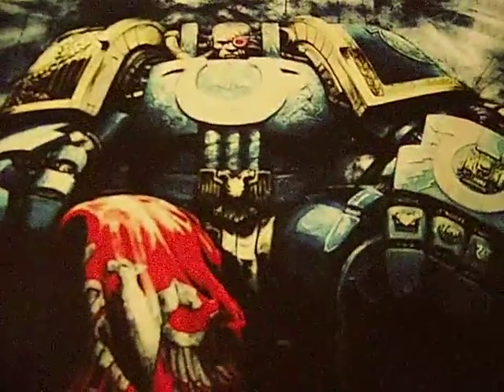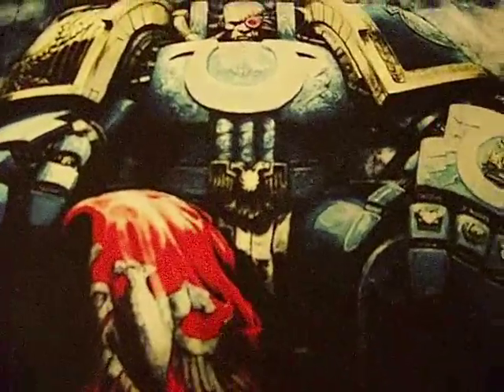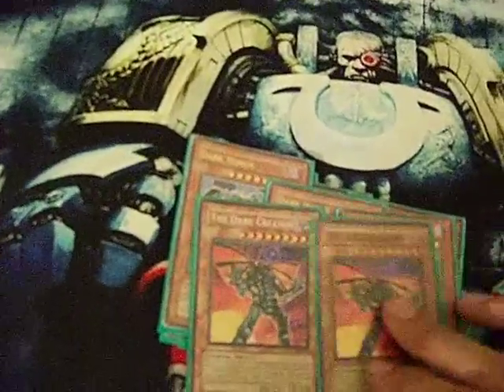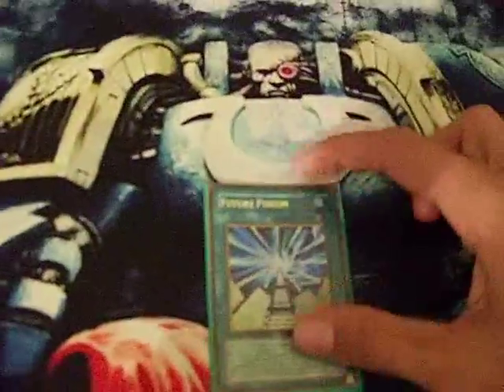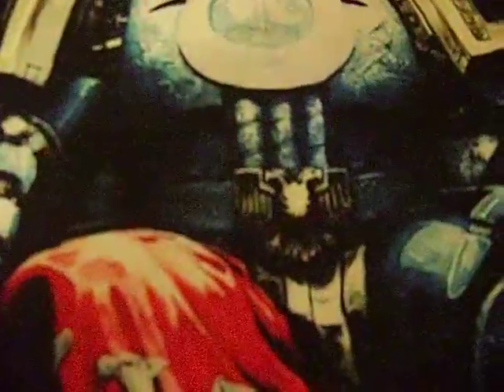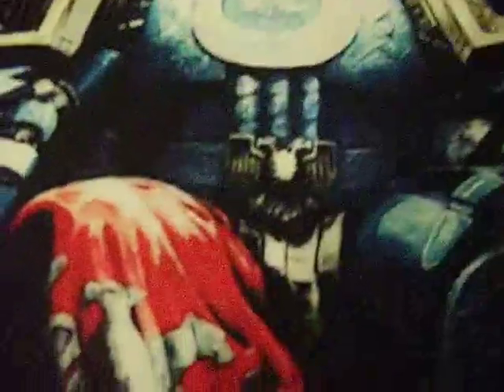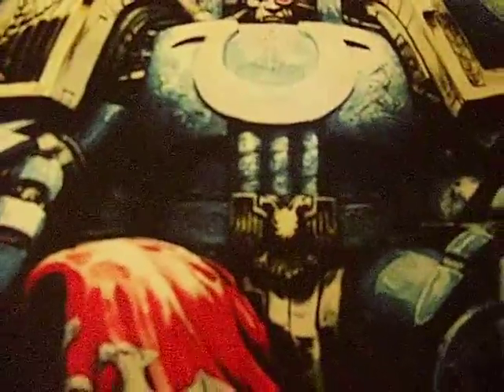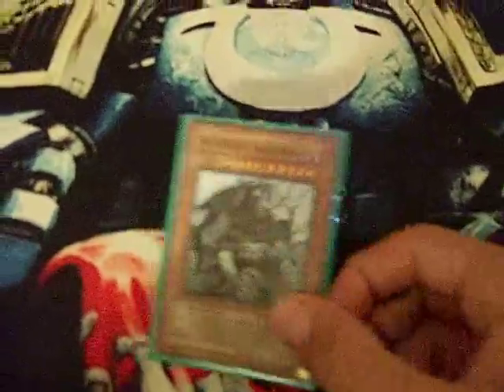Yugioh Hopeless Dragons Deck Profile/for Sale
I am selling my hopeless Dragon deck. I am trying to sell it for around $200. I will only sell it throught PayPal, because it is the most secure. PM me if you are interested.